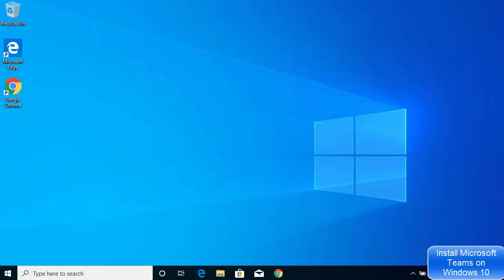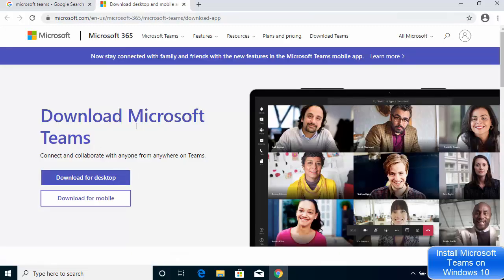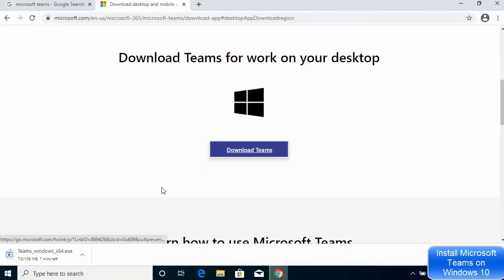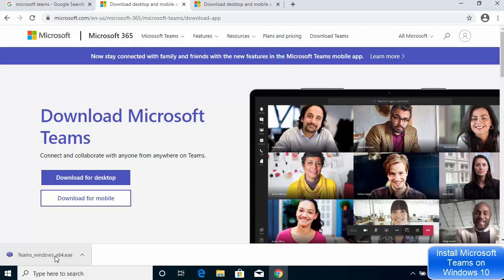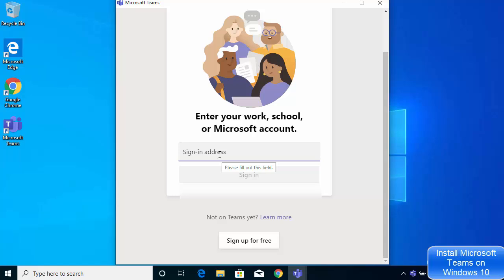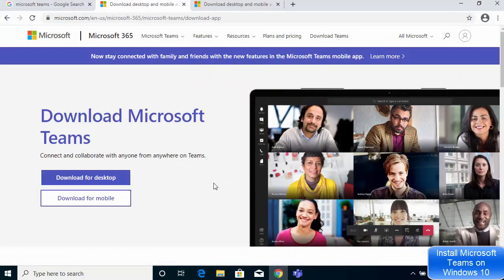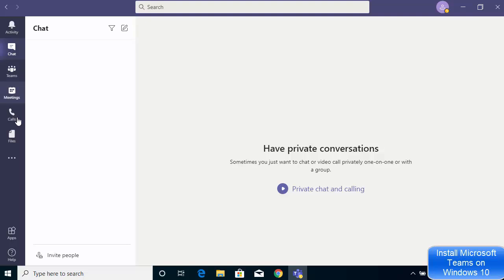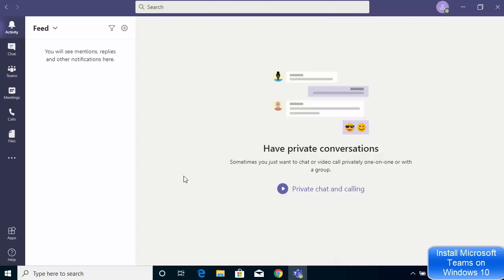How To Install Microsoft Teams on Windows 10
How to install Microsoft Teams on Windows 10. Installing the Microsoft Teams application on Windows 10  is easy. we will see How To Set Up And Use Microsoft Teams On Windows 10.

How to install and use Microsoft Teams on Windows 10